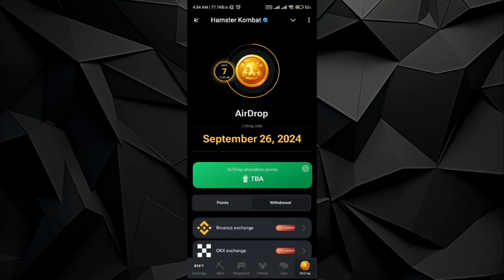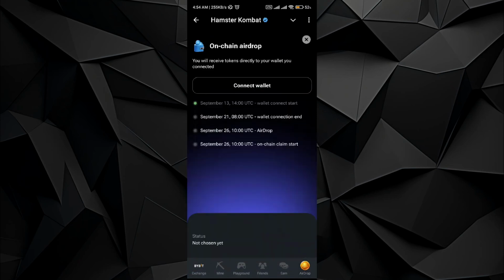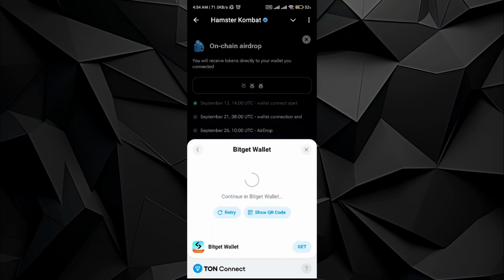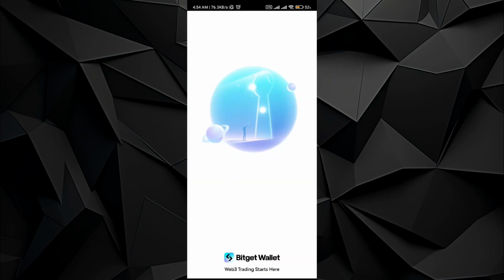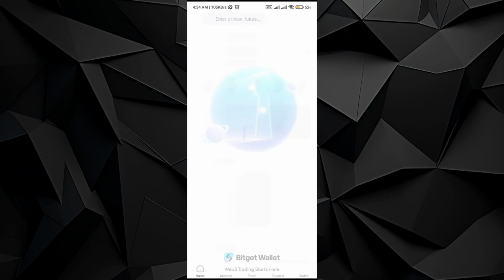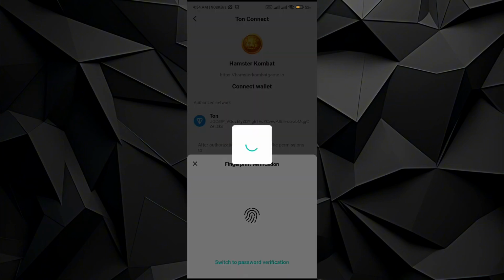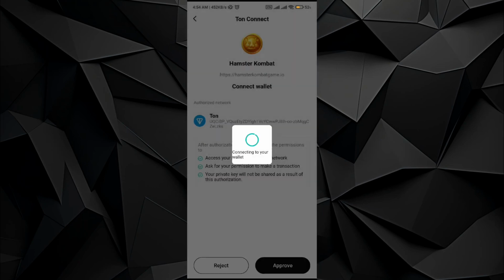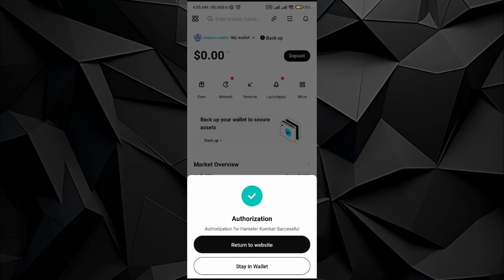How To Sell Hamster Kombat Coin On Bitget 2024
In this video I will show you how to sell hamster kombat coin on bitget 2024